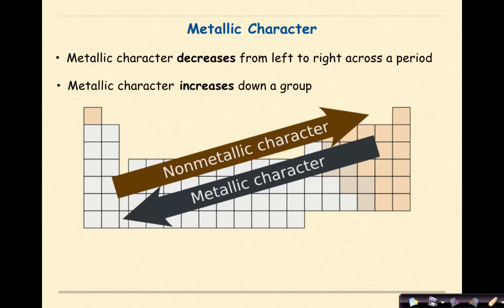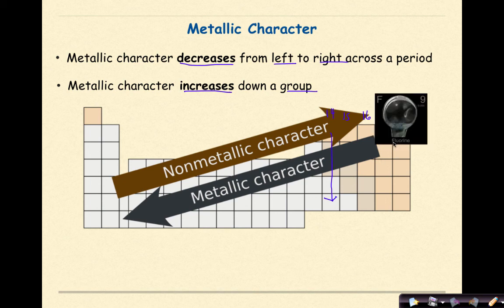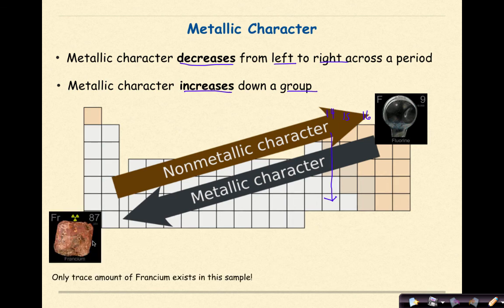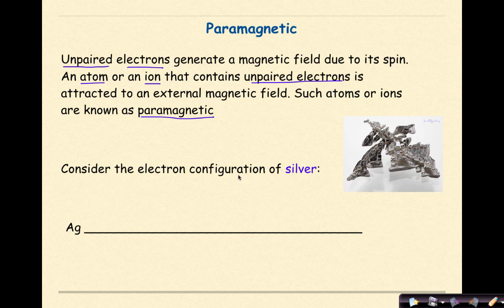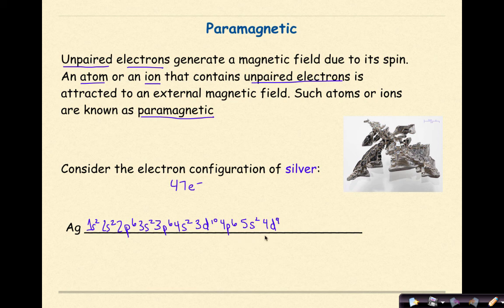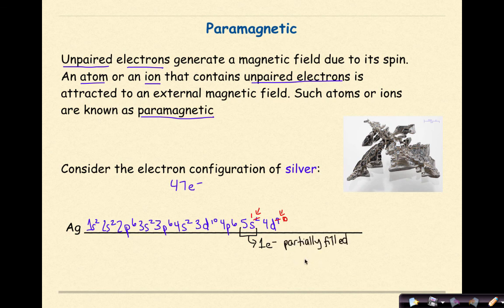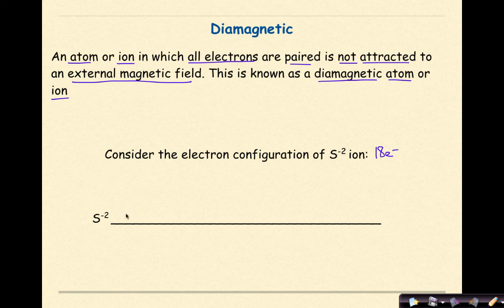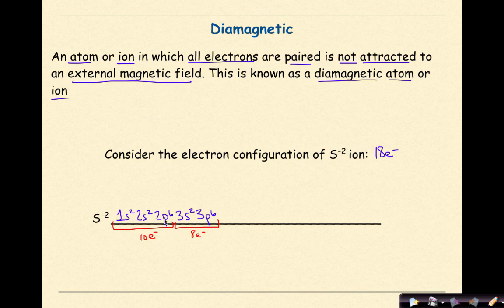AP Chemistry PT Metallic Character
This video focuses on the trend of metallic character. This trend is examined across a period and down a group. The concepts of paramagnetic and diamagnetic atoms and ions are also addressed with examples of each.